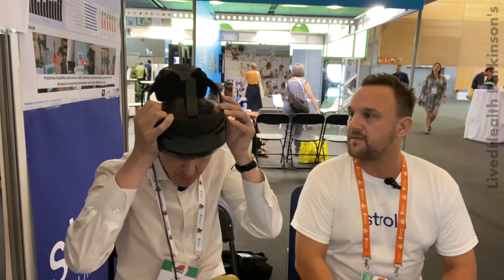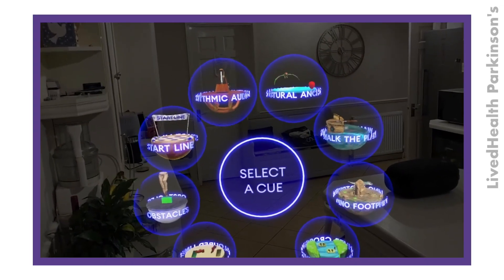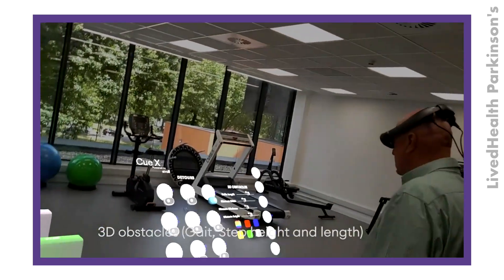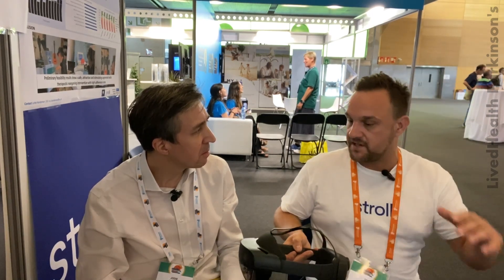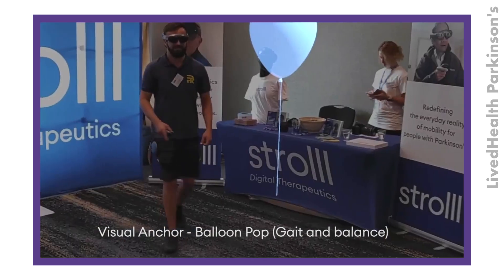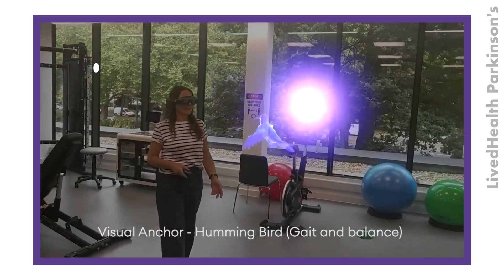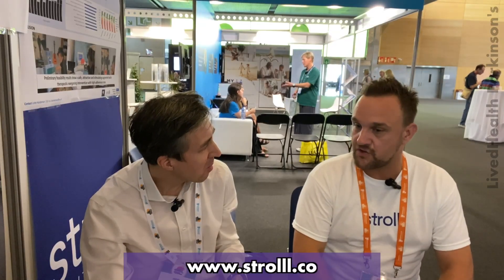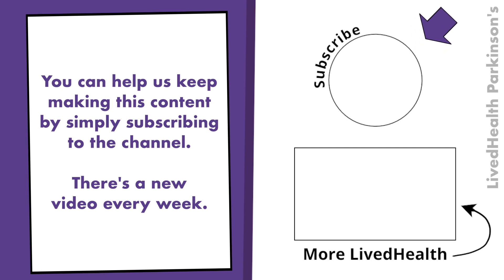Augmented reality and how it's being used in Parkinson's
At the WPC this year, @jodieforbes2843 managed to catch up with STROLLL who have a new augmented reality device which has been designed for people with Parkinson's. The device works in two ways, by providing visual cues to aid in movement and also to provide a gamified way to do physio exercises specifically for those living with Parkinson's.

Is this something you'd consider using in the future? If you've had an opportunity to use one of these devices, it would be amazing if you could share your experiences in the comments below.